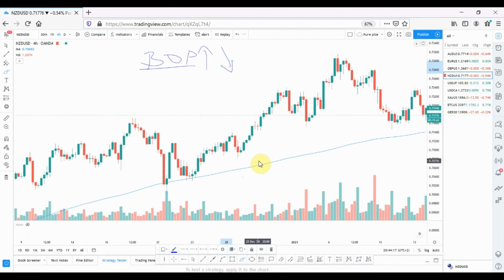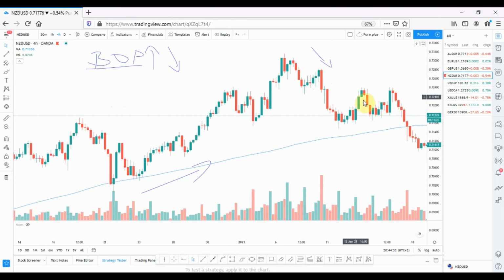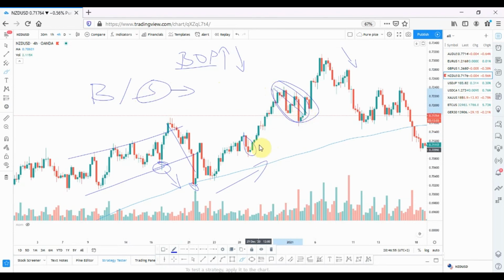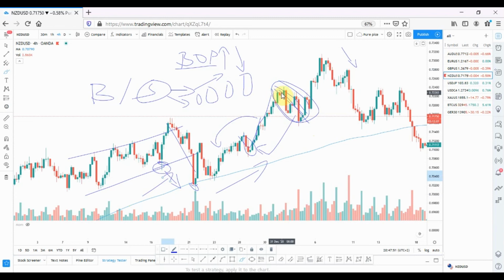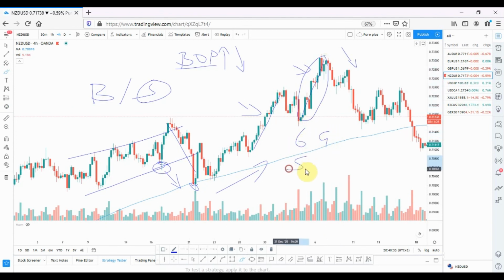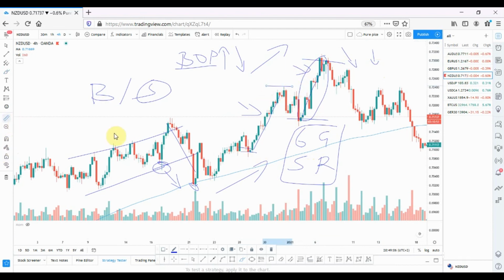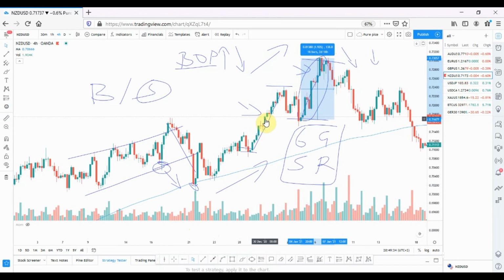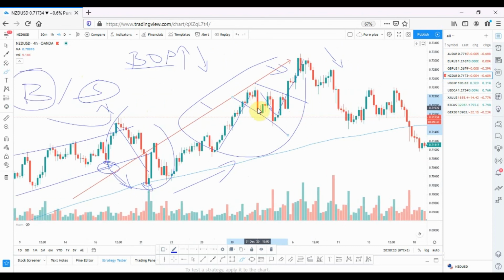How to trade with momentum; all forex traders must know this.